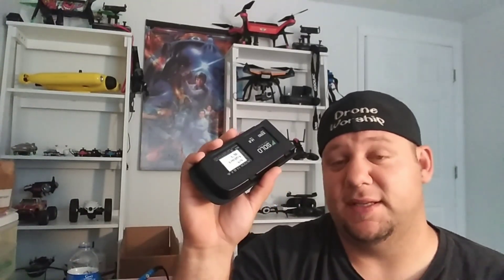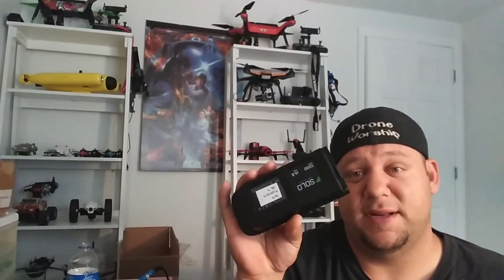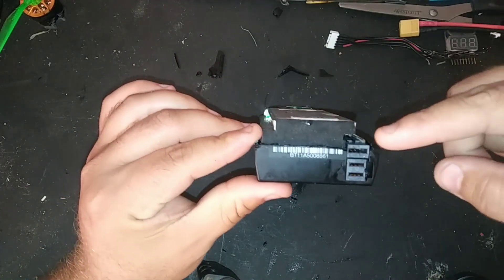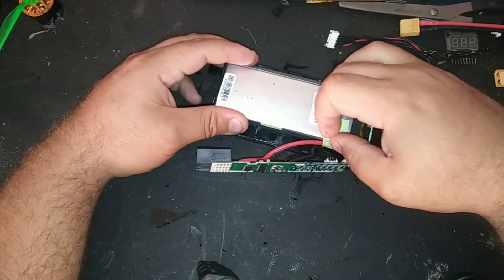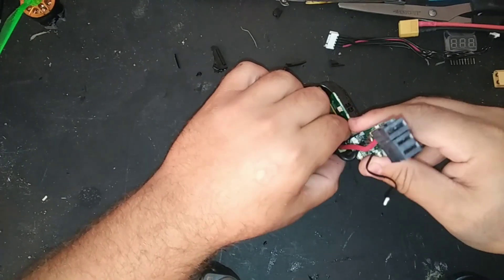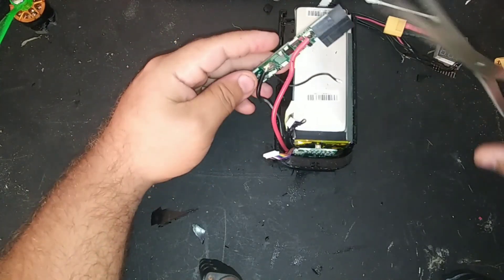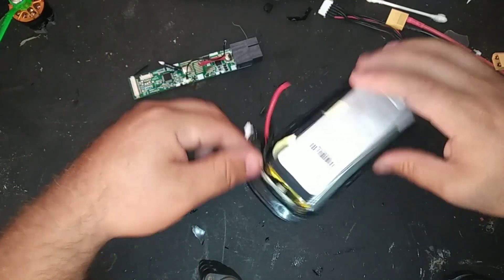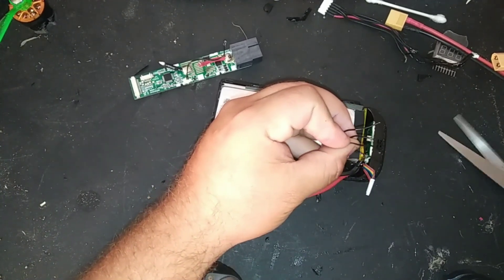The 3DR Solo DIY Battery Guide Part 3: Extracting The Battery Management System